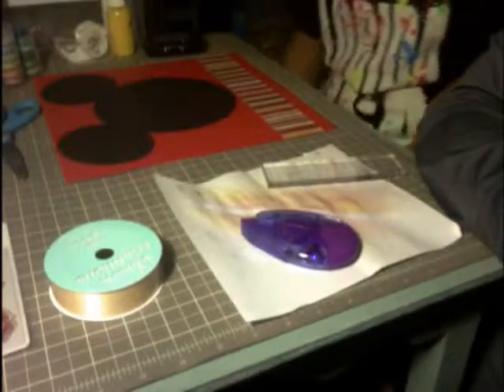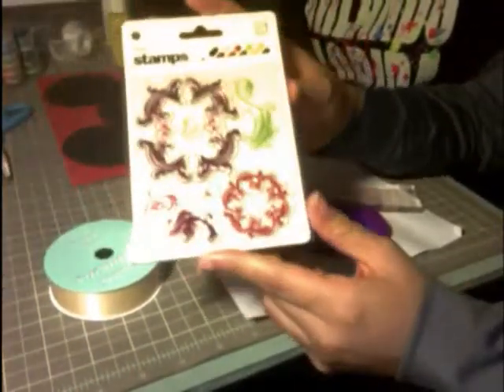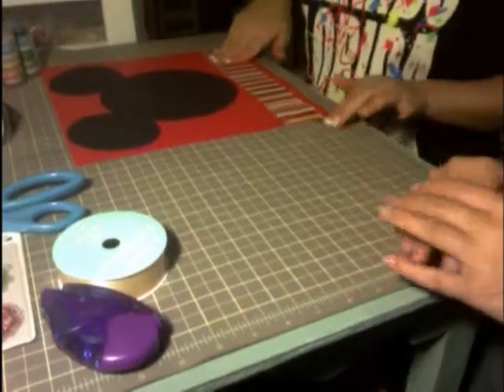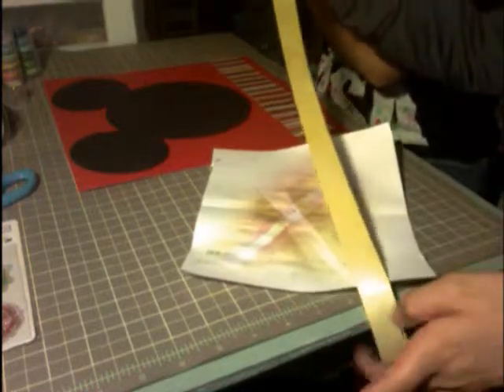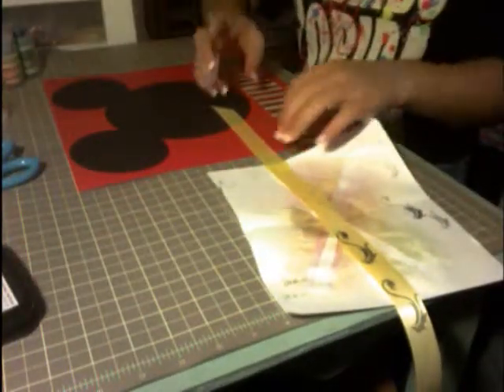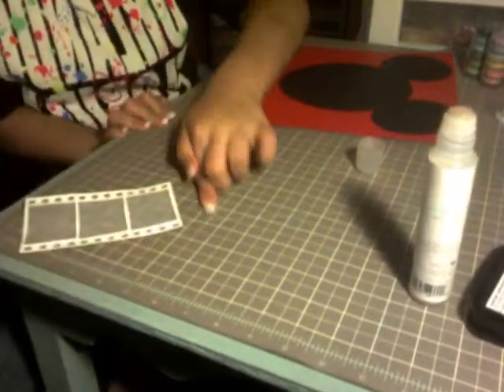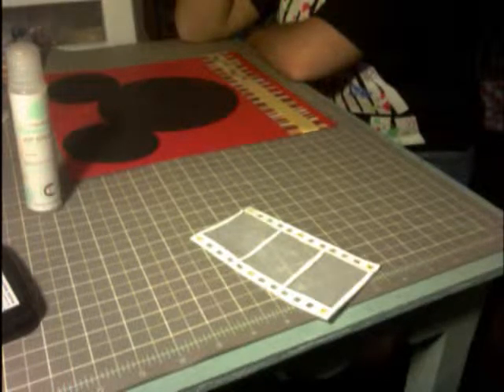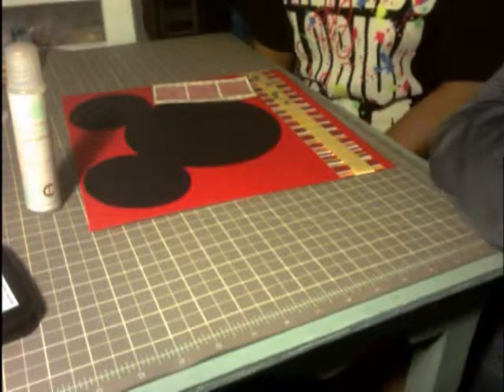Mickey/Disney SP Ep. 8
This is a video showing how we put together the Mickey/Disney layout matching the other one we made. :)
It'll help a bunches, and maybe your screenname will be featured in my videos on day! :)

Products:
-Black Cardstock
-Reminisce - Happily Ever After PP
-Jetblack StazOn Ink
-White Pigment Ink
-White Embossing Powder
-Basic Grey - Whisper Stamp
-Acrylic Block
-Scotch Permanent Adhesive
-Scotch Tape
-Classic Traditions - Yellow Ribbon
Shimmerz - Chickadee
-Mickey & Friends Cricut Cartrige; "Mickey Icon" 9"